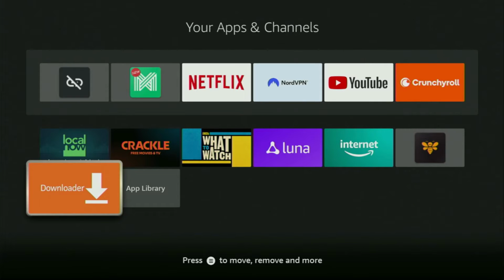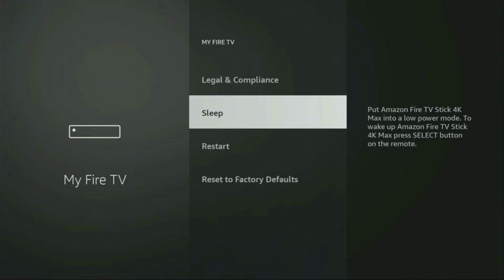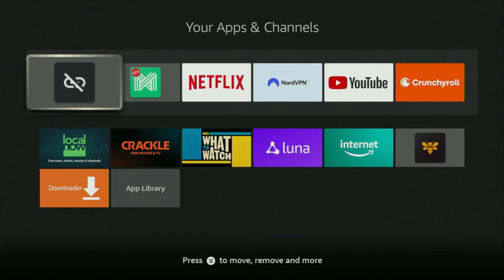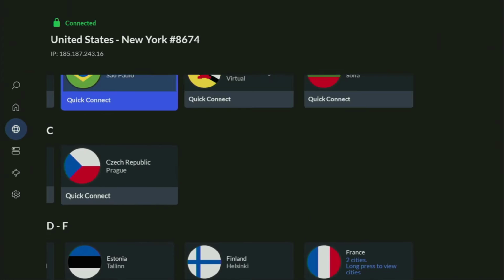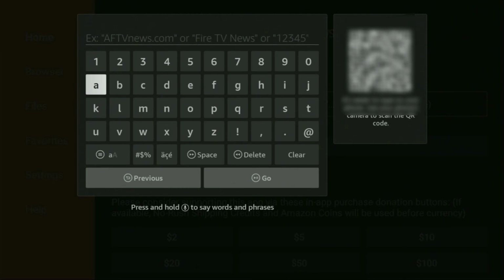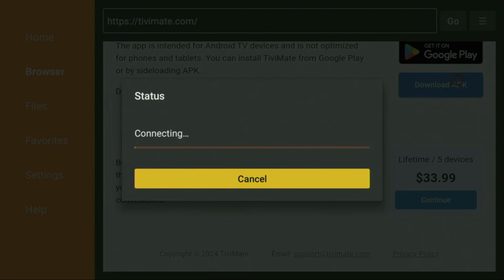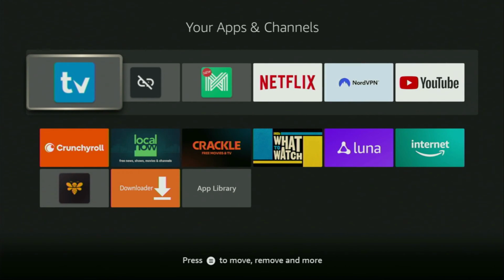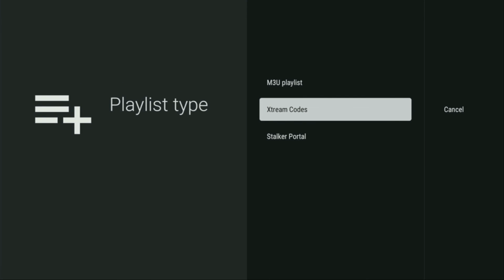THIS is the BEST Media Player for Firestick (in 2025)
Wondering what's the best media player for Firesticks in 2025? In this video you'll learn how to download, install and set up the best media player to your Amazon Firestick device. Learn how to set it up and watch on FireTV.